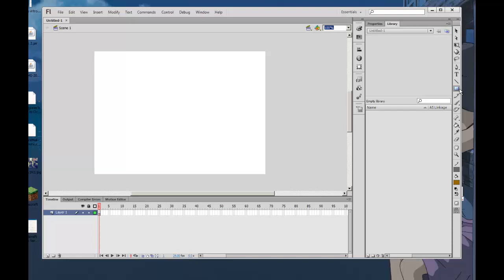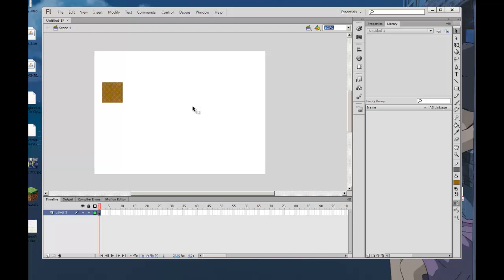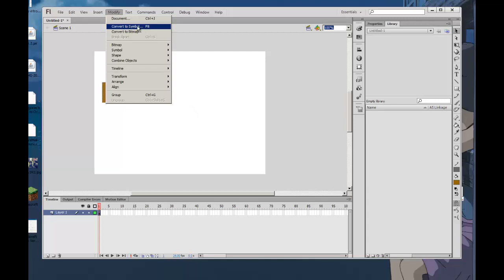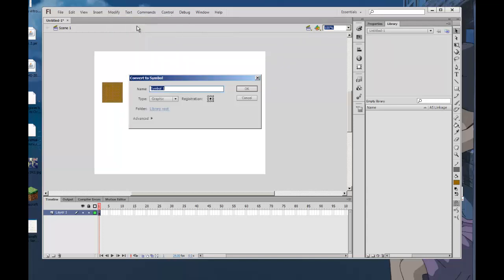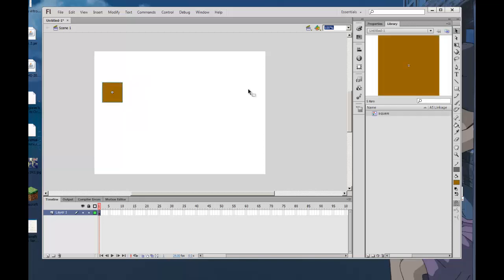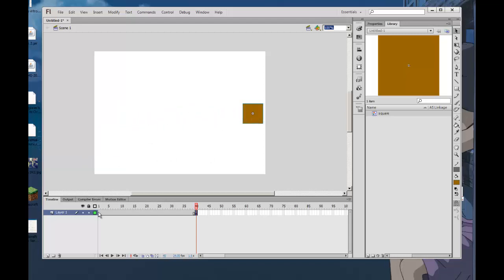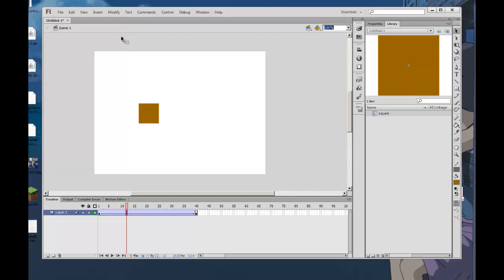Flash: Classic tween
How to do a classic tween in Flash